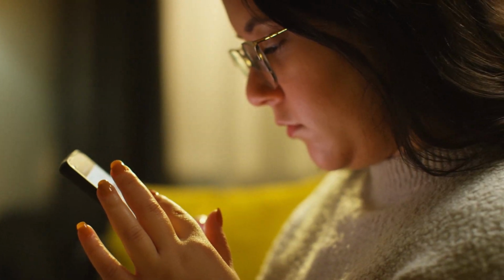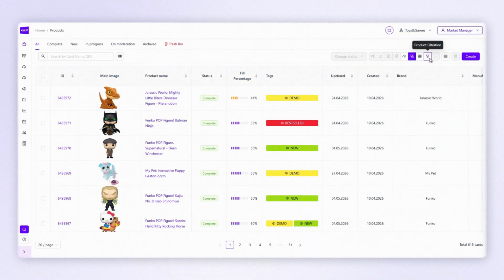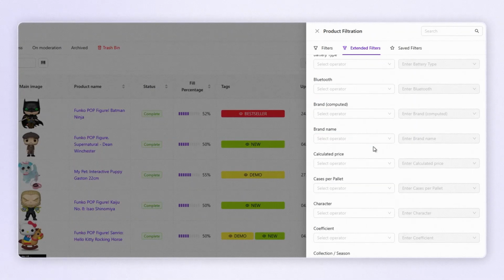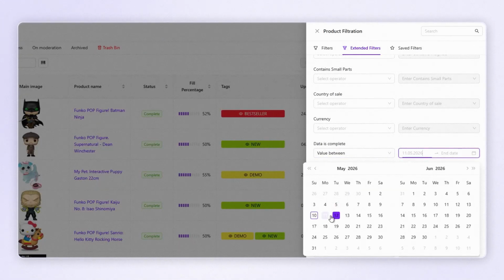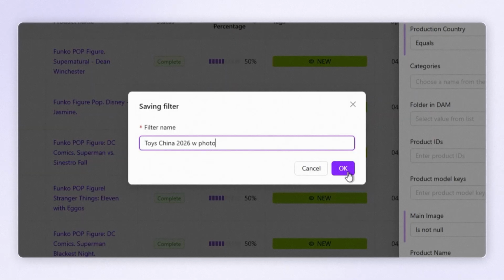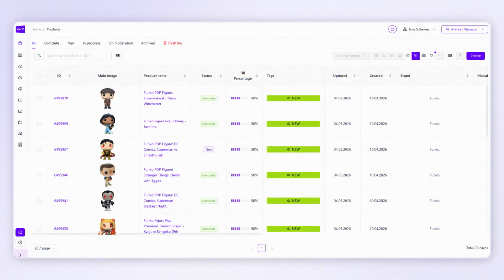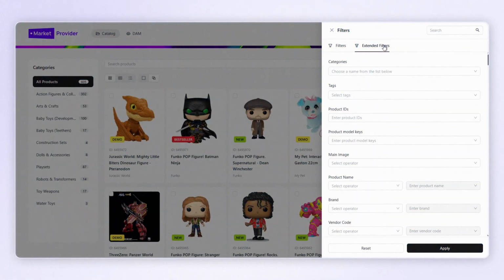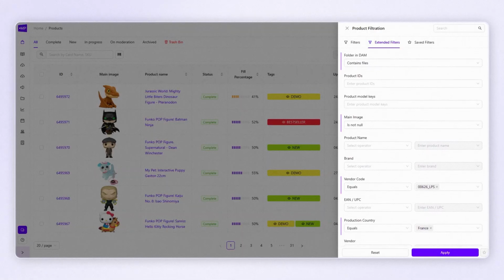Extended Filters in MarketProvider PIM — Find Any Product in Seconds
Thousands of products in your catalog but need only the ones
missing a main photo? Or a specific brand with status "New"?
Extended Filters in MarketProvider put the right products
in front of you instantly.

What's inside:
→ Filter by any attribute: text, number, photo count, date
→ Combine multiple conditions at once
→ Save complex filters and reuse in one click
→ Share filtered views with your team via link
→ Same filters work in the Public Catalog for B2B partners

No more manual scrolling. No more explaining to colleagues
which category to open and what to filter by.

MarketProvider is a PIM/DAM platform for product content
management and multichannel syndication.

Chapters:
00:00 Intro
00:17 How Extended Filters Work
01:00 Save and Reuse Filters
01:18 Team Collaboration
01:33 Filters in the Public Catalog
01:55 Get Started